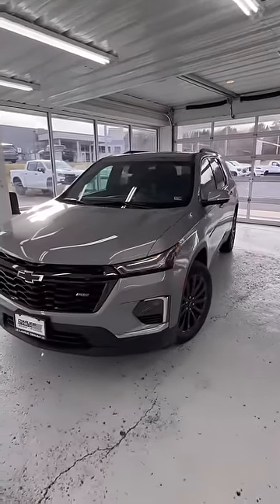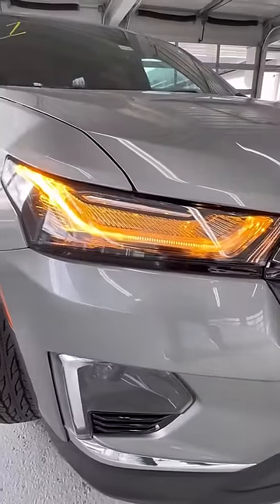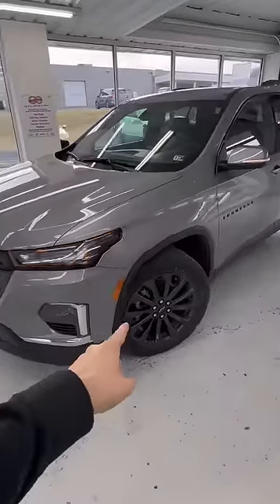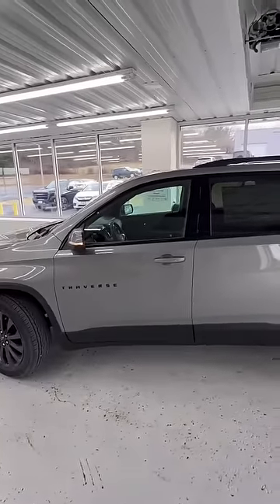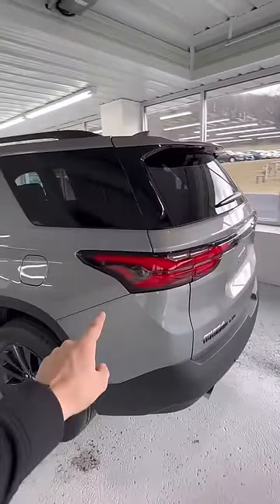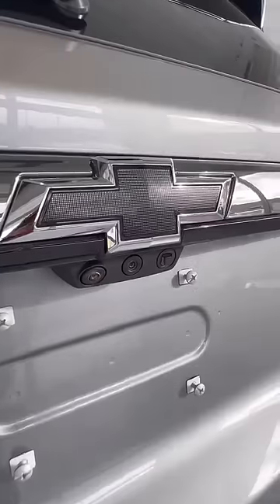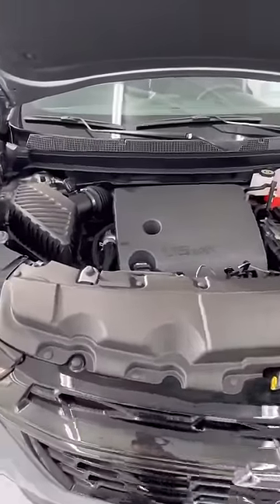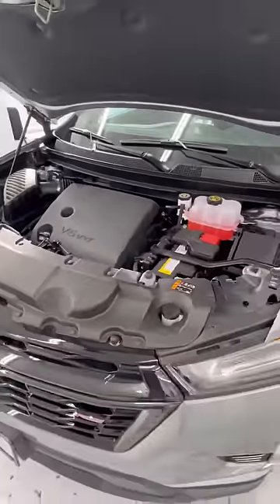2023 Chevy Traverse RS Exterior!!!